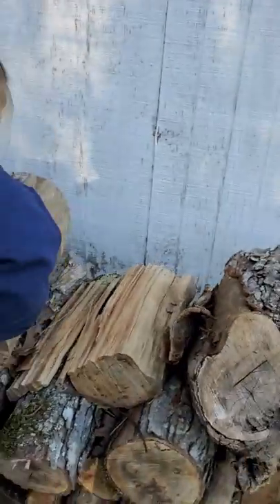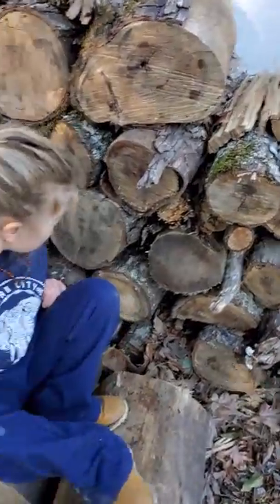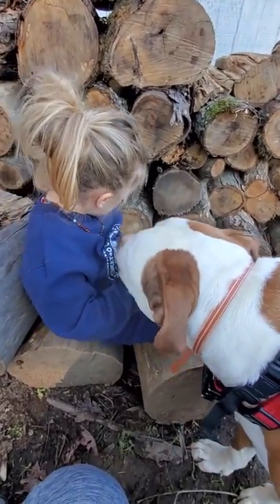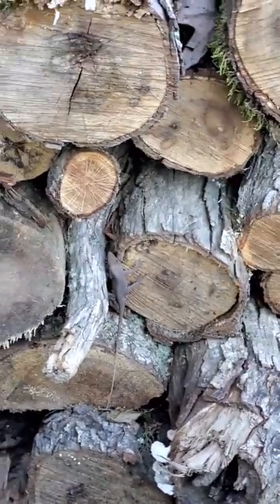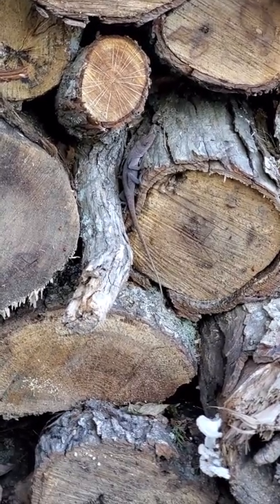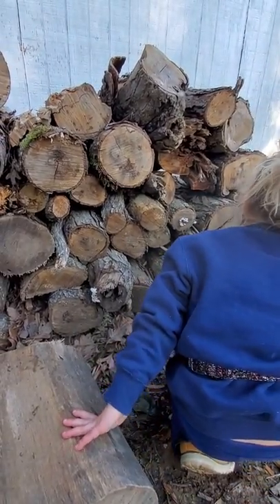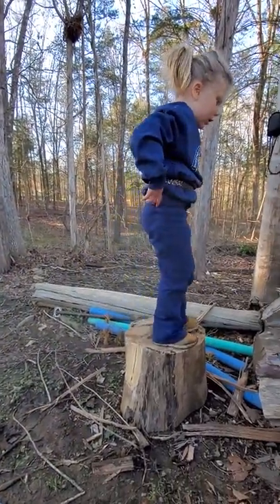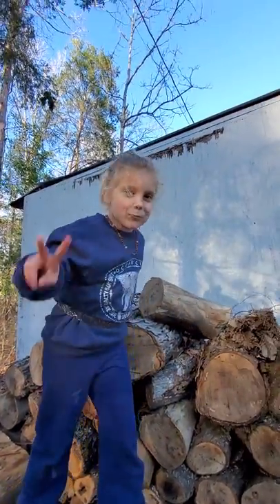Green anole lizard! South Carolina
Preschool education